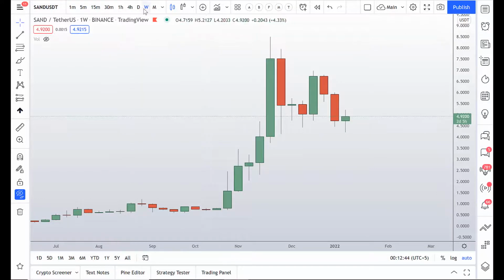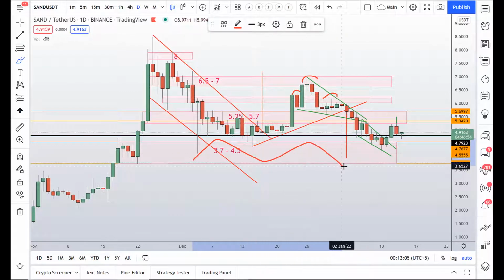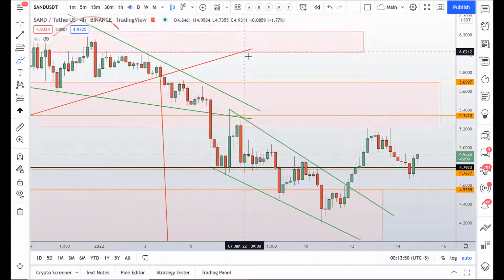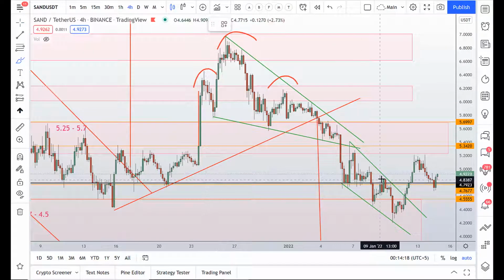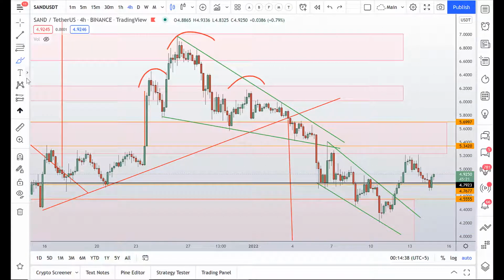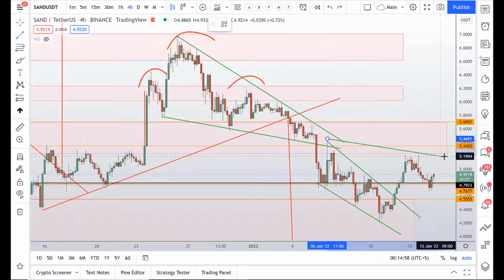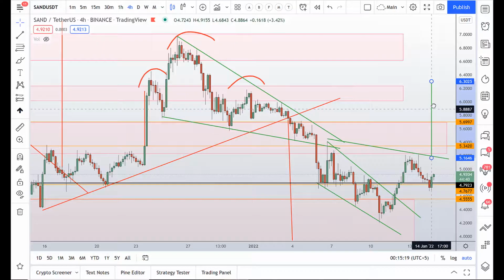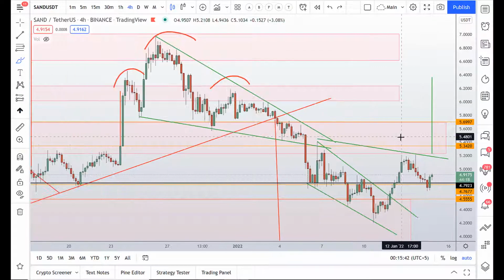SANDBOX PRICE PREDICTION | SAND COIN TECHNICAL ANALYSIS | INVERSE HEAD & SHOULDERS IN PLAY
This video is about SANDBOX PRICE PREDICTION and SAND COIN TECHNICAL ANALYSIS and INVERSE HEAD & SHOULDERS IN PLAY in the sandbox charts

💰⚡BYBIT $4500 DEPOSIT BONUS⚡💰TRADE Sandbox HERE TO CLAIM THE BONUS